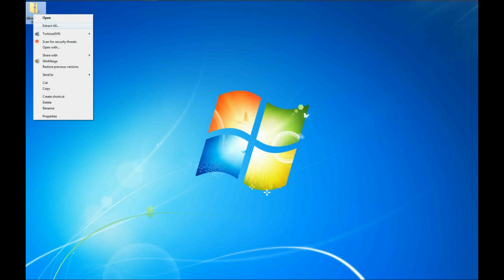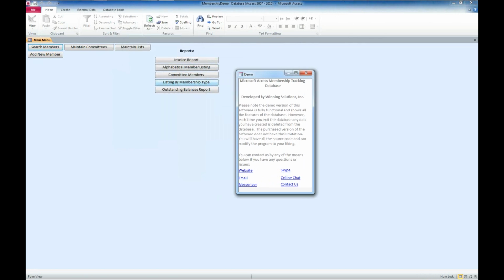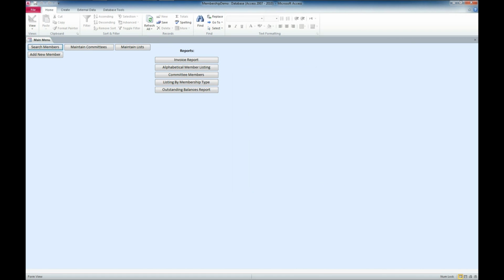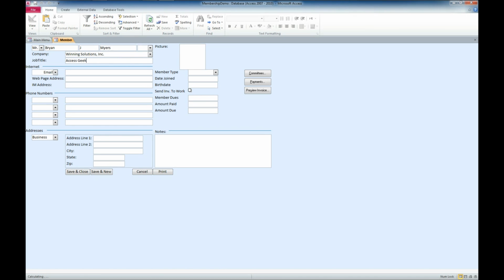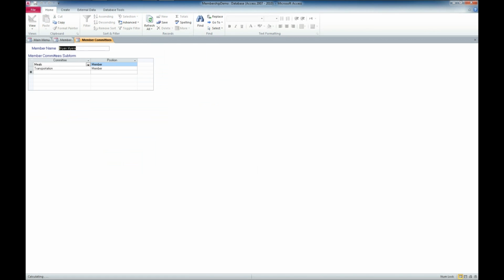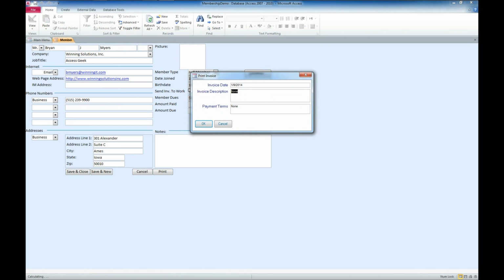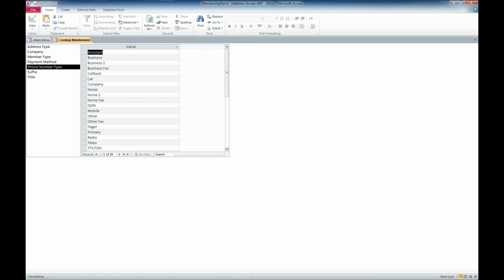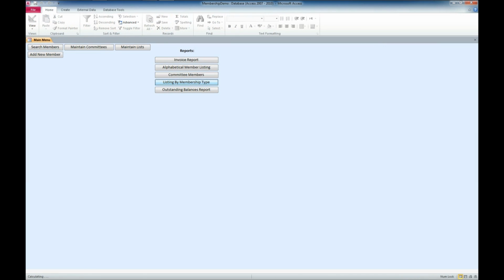Microsoft Access Membership Tracking Database Template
Keeping track of your membership in your organization or association can be a time consuming and challenging task. The Microsoft Access Membership Tracking Database is a full-featured contact system built all in Microsoft Access tables, forms, reports, and VBA code. Based upon some of the concepts of the Microsoft Membership Tracking Contact modules, this database template has the advantage of being fully 100% Access based. This aspect allows for tight integration into your existing Access database. The membership database offers member setup, committee set up, event setup, canned reports, search, print, export to Excel, and drop down maintenance.

You can download and purchase Microsoft Access Membership Tracking Database Template

Working with Zip Files from Microsoft Access Expert

836 N. 2nd Street
Ames, Iowa 50010

BTC 3FNbZTZcGtZhXuijcsoV4JrZv2E74aLBwc
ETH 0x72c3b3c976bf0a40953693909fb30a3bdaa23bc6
LTC MUnUgvzRquK8GqmbMKDjbuwxDX6LgRAjts